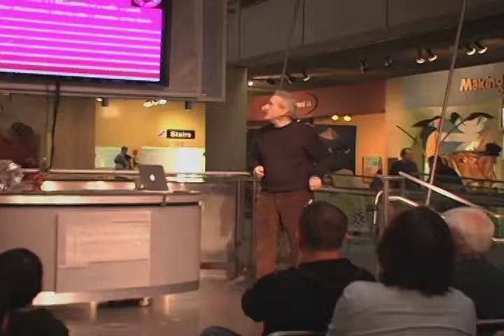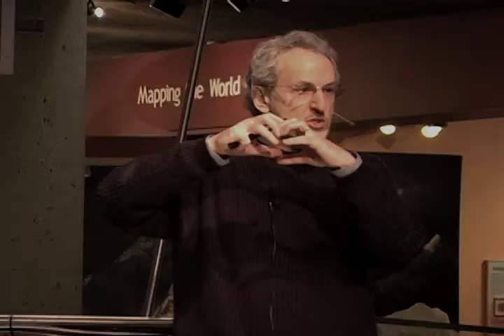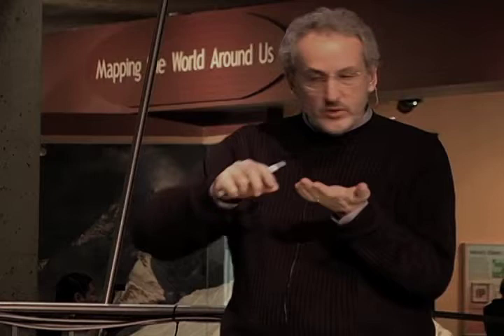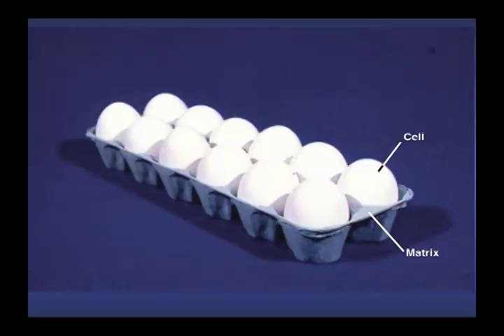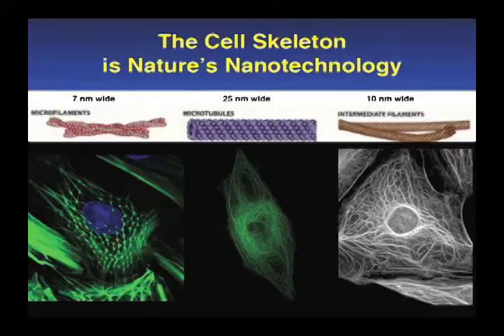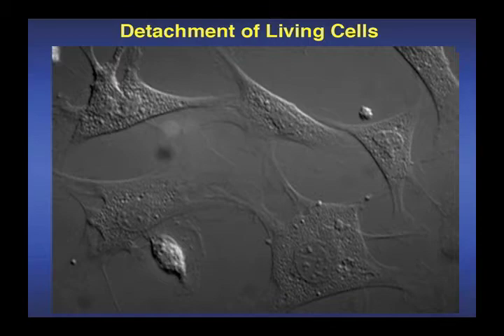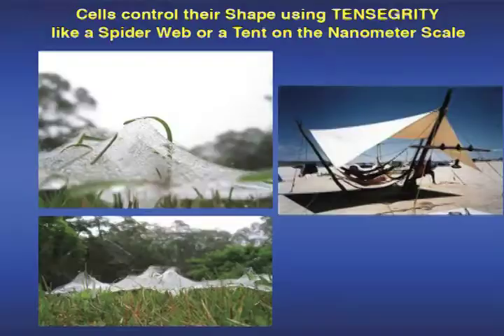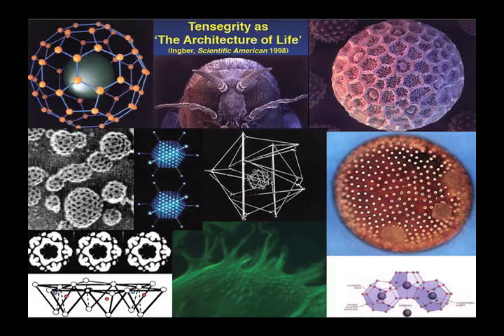Biologically Inspired Nanodevices - Don Ingber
Professor Don Ingber from Harvard University describes how engineers have gotten inspiration from living cells to design novel nanodevices. Presented as part of the 2010 NanoDays celebration at the Museum of Science in Boston.